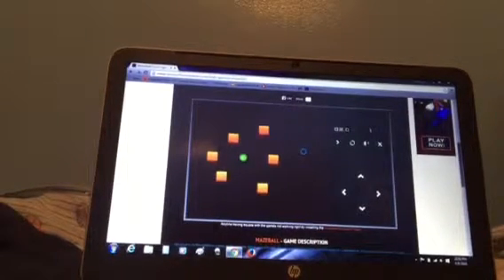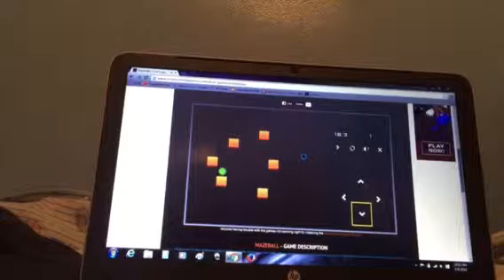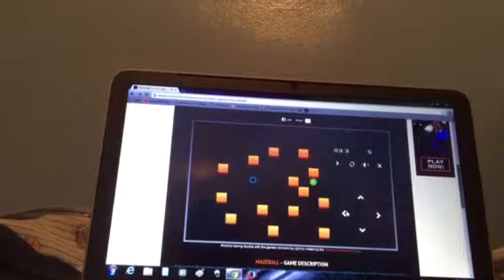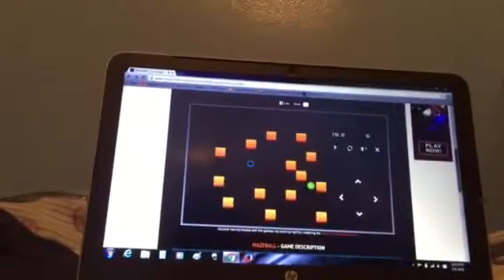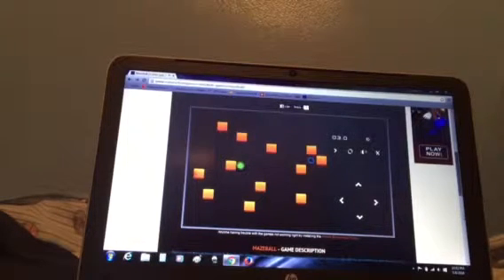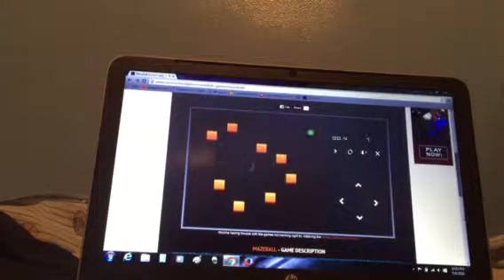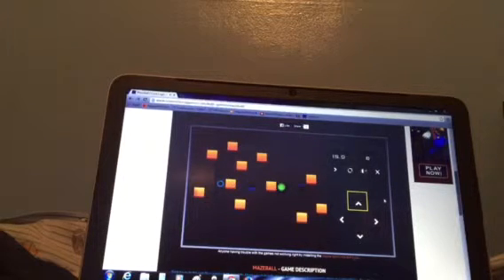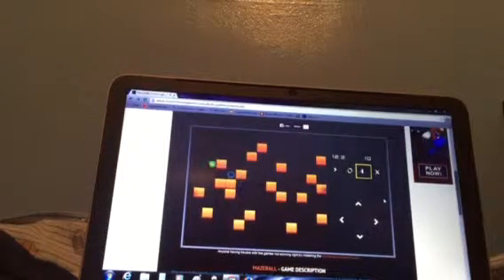Random game Friday!!!!! Part 1 maze ball